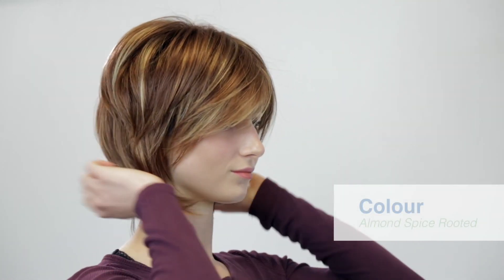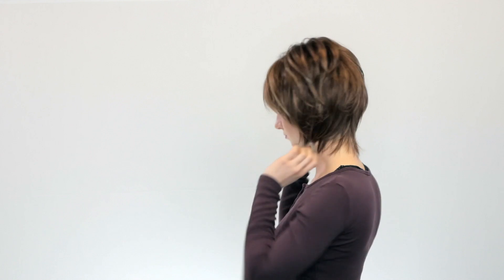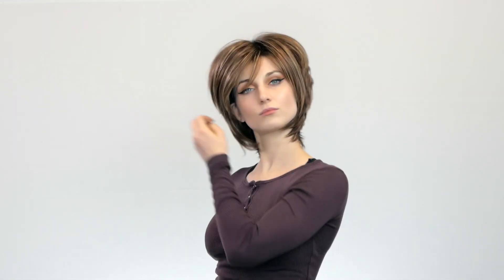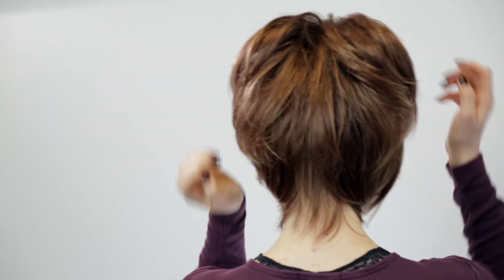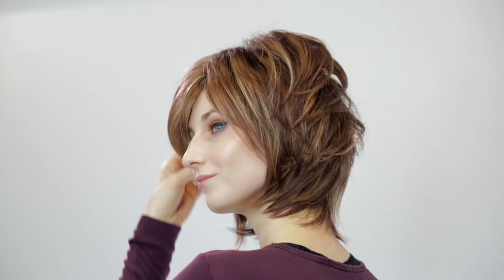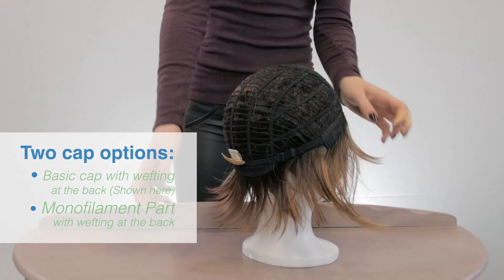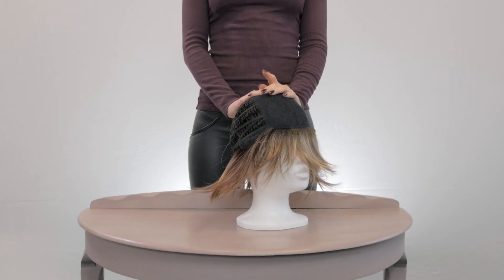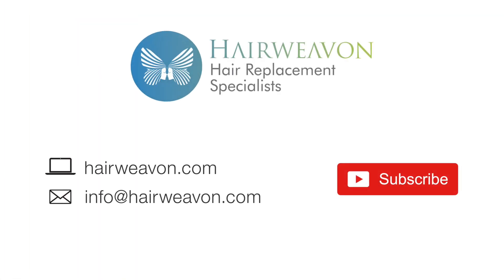Reese Wig by Noriko | Short Synthetic Wig | Colour Almond Spice Rooted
Reese Wig by Noriko | Colour Shown Almond Spice Rooted
A sassy bob wig with tousled layers and an edgy fringe
Noriko Feather light Machine wefted base
Fringe 5inches/12.5cm
Crown 5.9inches/15cm
Nape 10inches/3.9cm
Weight 82g
Synthetic hair
Average cap size 54cm
Also available in Large size